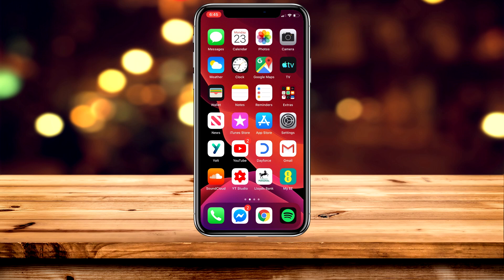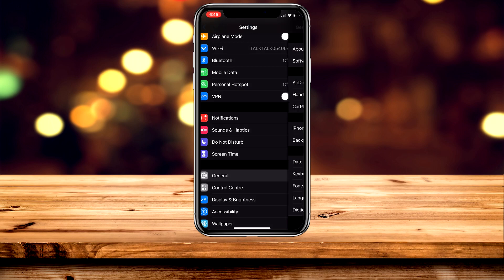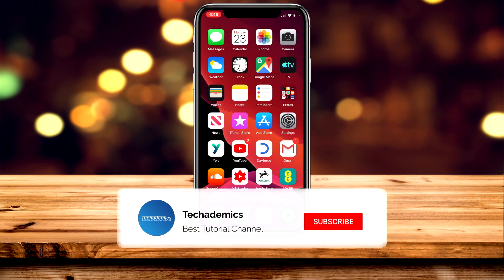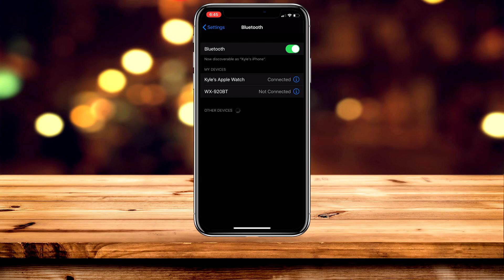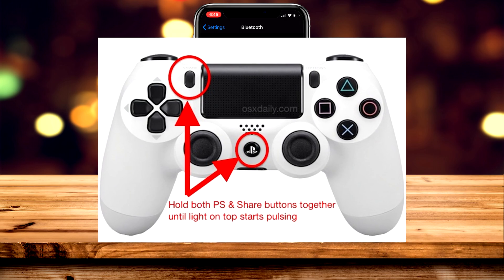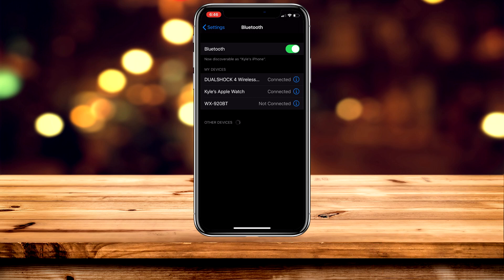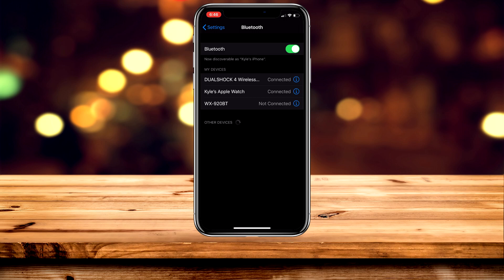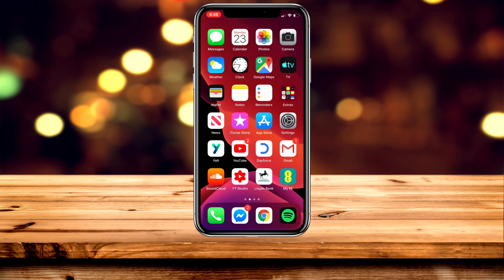How To: Connect PS4 Controller To iPhone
Today, you will learn how to connect your PS4 or Xbox One Controller to your iPhone or iPad. If you’re a gamer, one of the most exciting new features in Apple’s iOS 13 update is the ability to pair a PS4 or Xbox One controller to your iPhone or iPad. Arriving just in time for the buffet of games found in Apple Arcade.